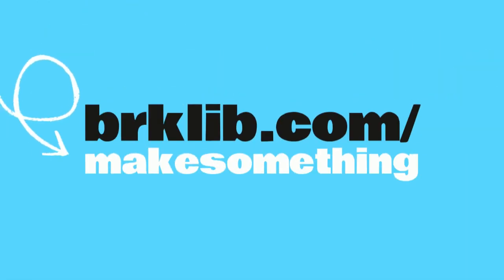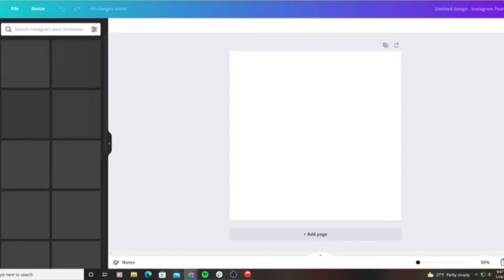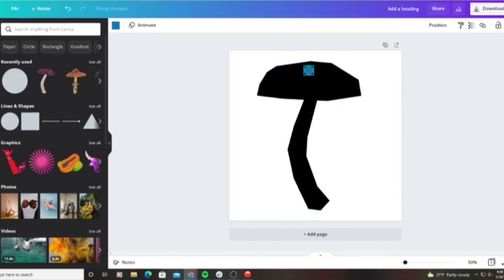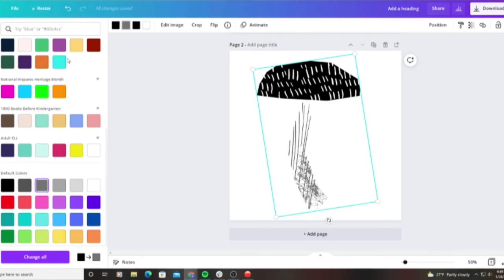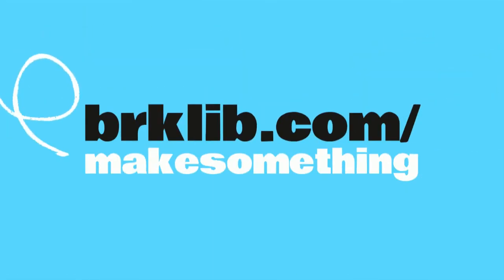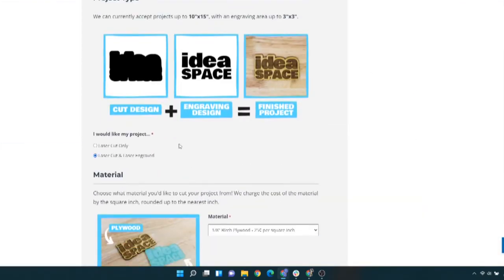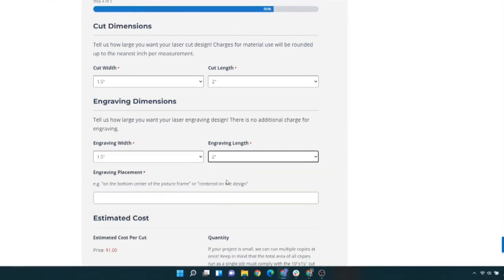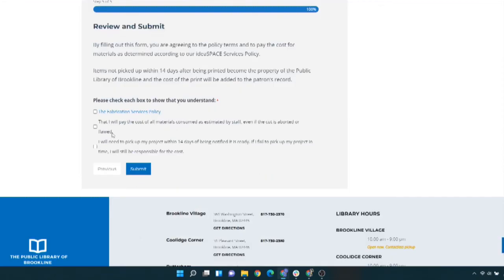Getting Started with Laser Cutting Requests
Interested in using the Library's laser cutter but aren't sure how to get started? You're in the right place!

Find all our current materials and guidelines for laser cutting